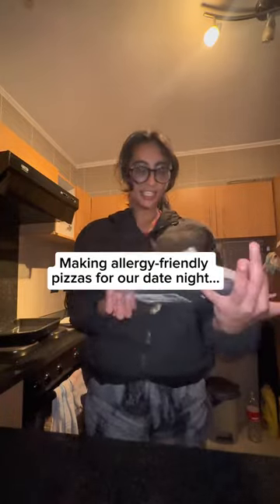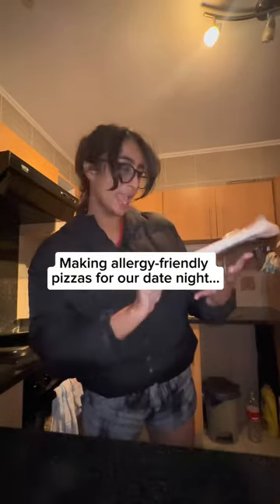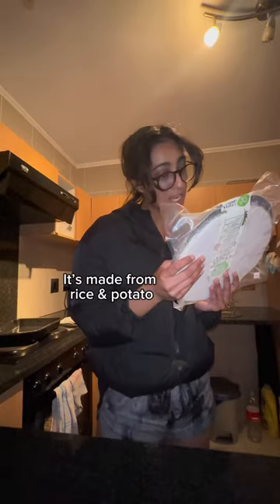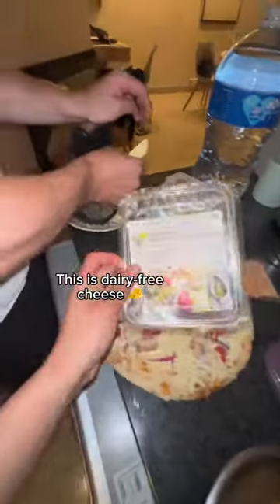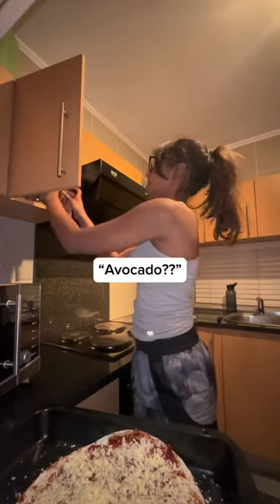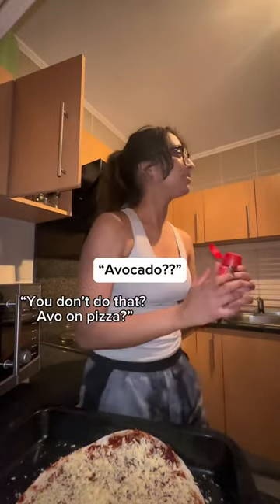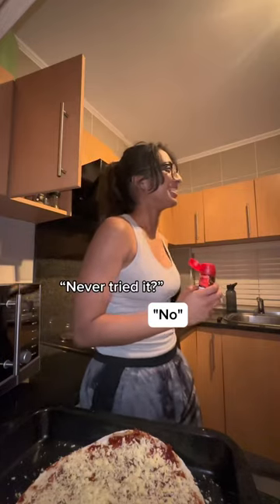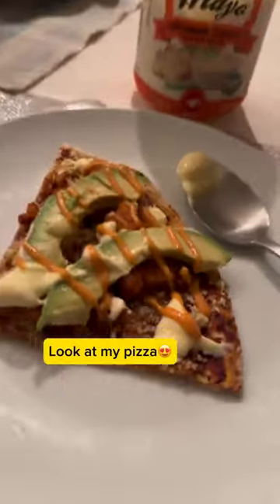Who else eats Avo on their pizza? 👀